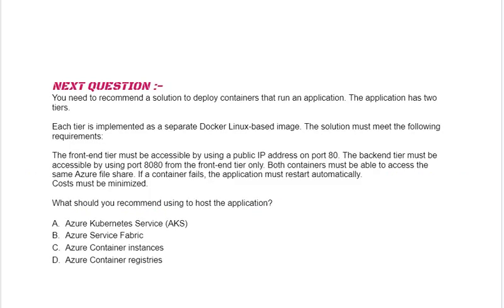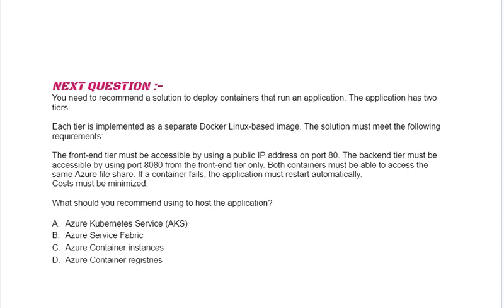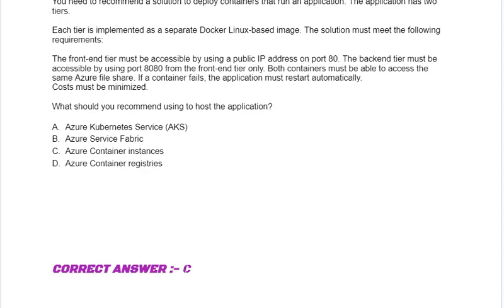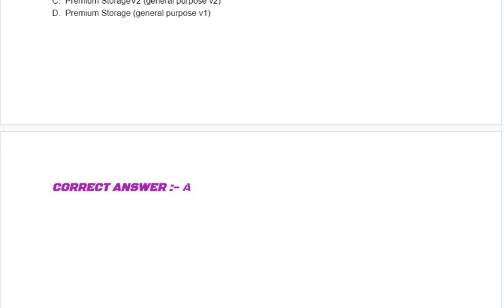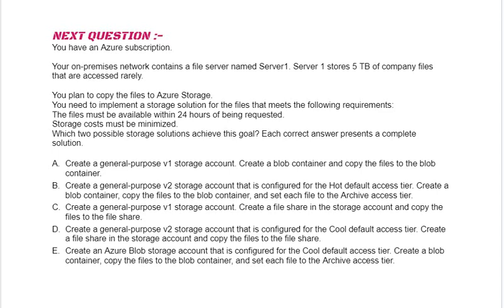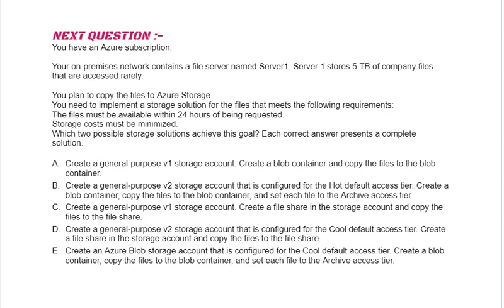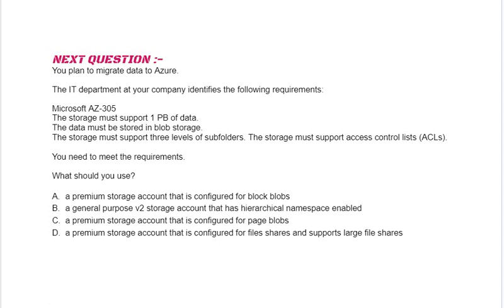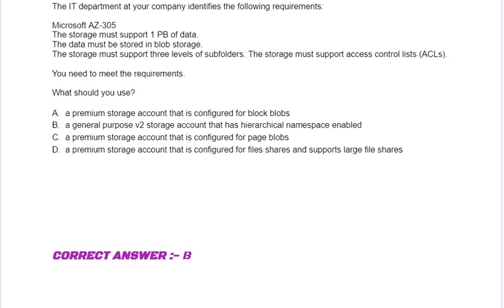Part#31:Microsoft AZ-305:Designing Microsoft Azure Infrastructure Solutions: Questions & Answers